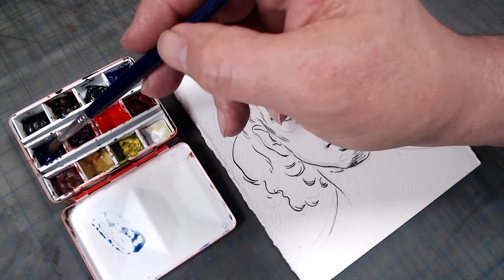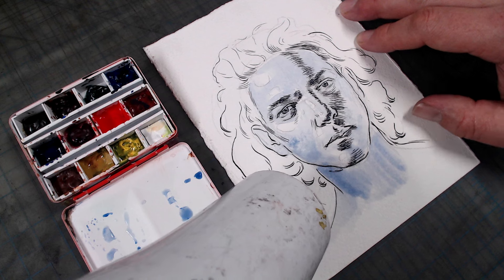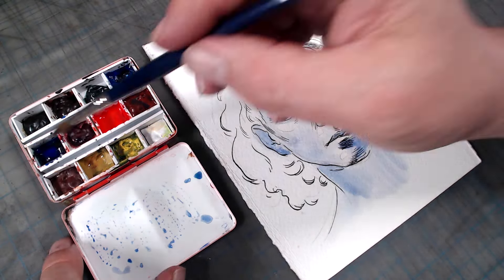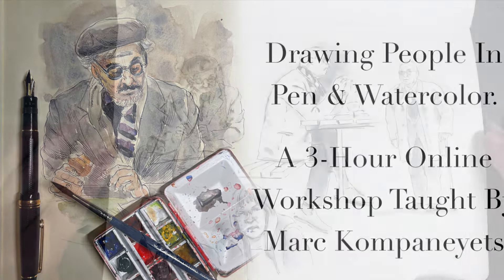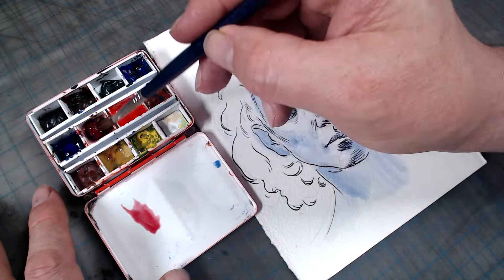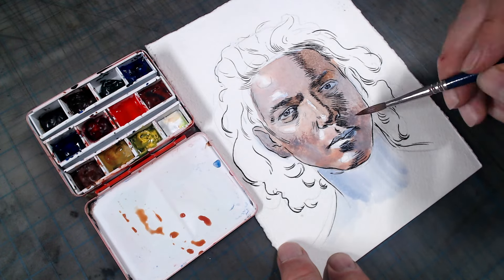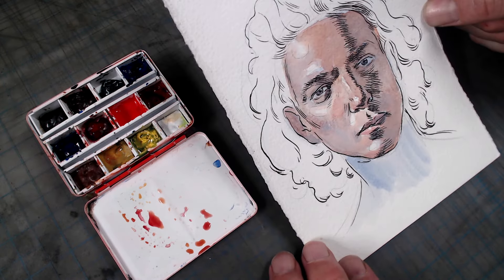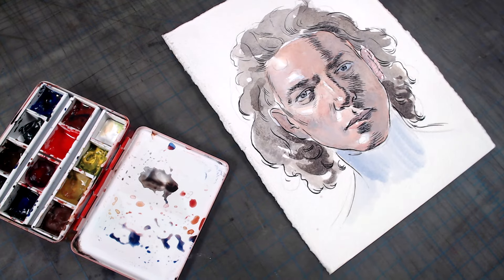Mini-Lesson: A Technique For Fast, Convincing Skin Tones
In this short lesson I show you have to use an indirect watercolor painting method to create convincing skin tones.

More workshop dates this fall!

My streaming classes, The Fundamentals of Cross-Hatching , and Drawing the Head in Pen And Ink are available for purchase through Vimeo: